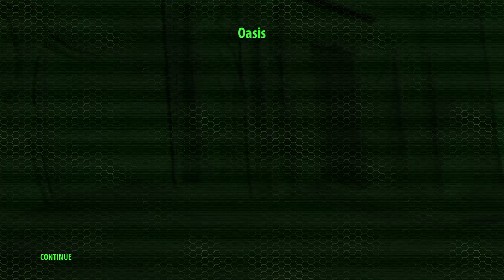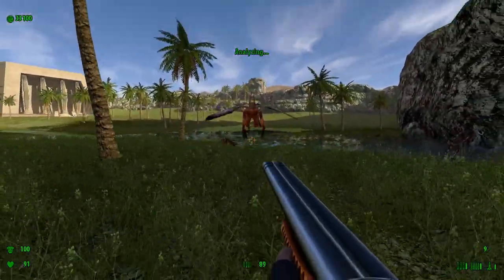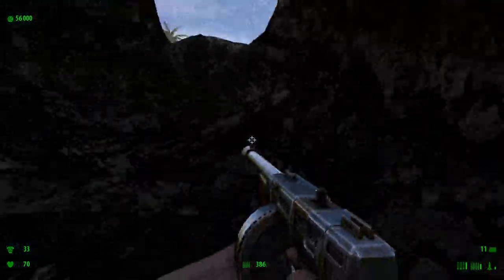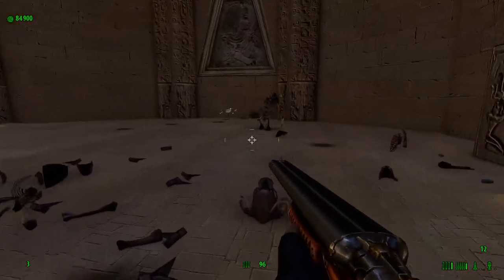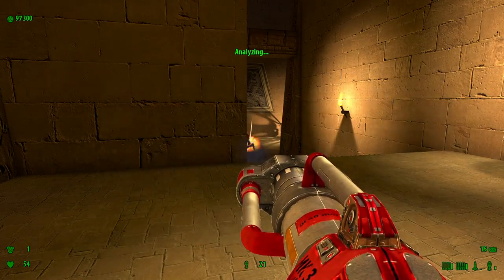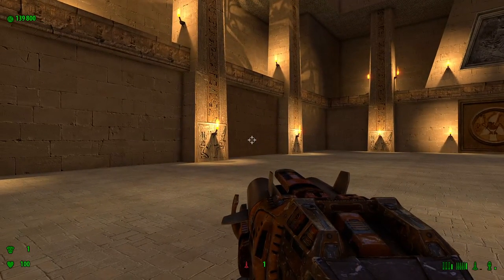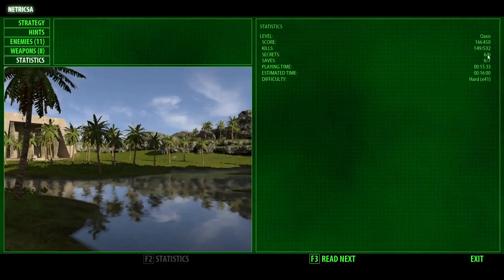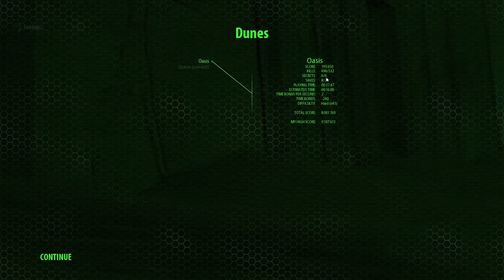Serious Sam HD TFE | All Secrets Walkthrough | Oasis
Welcome back to my all secrets walkthrough of Serious Sam HD: The First Encounter, on the hard difficulty. In this walkthrough we take on level 5, "Oasis". This level takes skill, strategy, and wise use of ammo. Another level with quirky secrets.
1:29 - SECRET 1.
9:41 - STATUE.
12:35 - SECRET 2, 3, & 4.
15:17 - SECRET 5 & 6.